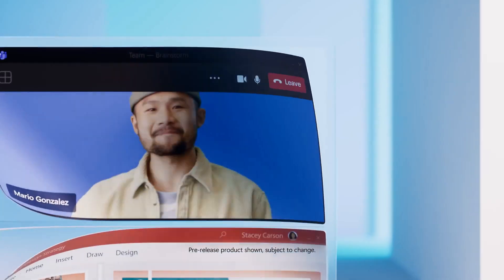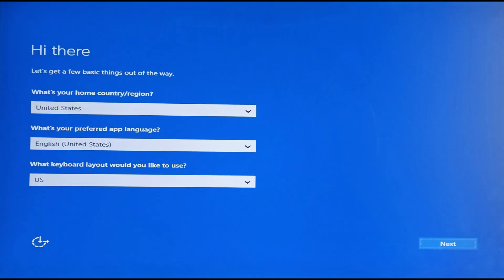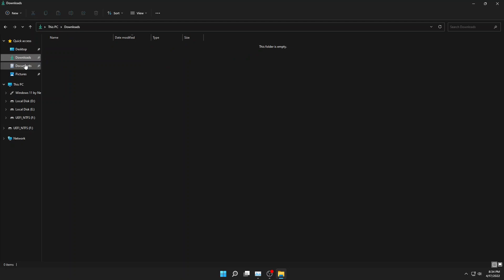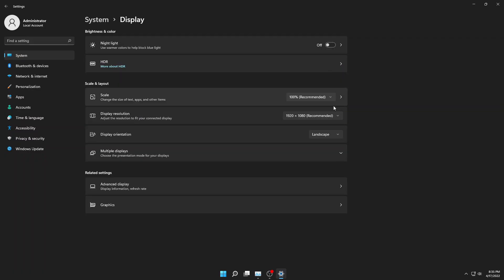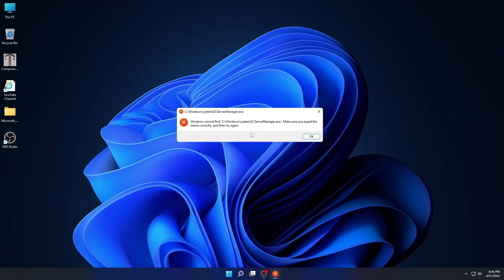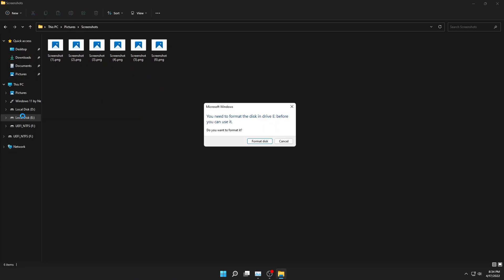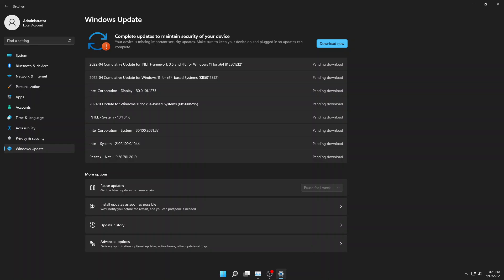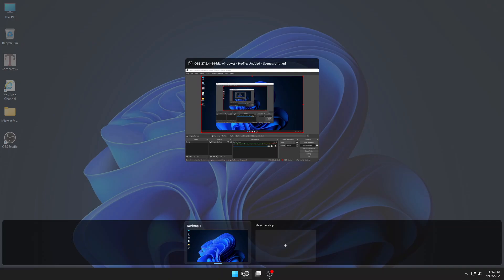Windows 11 Lite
THIS IS A PROJECT BY Neelkalpa's Tech. I HAVE JUST MADE THE REVIEW VIDEO.